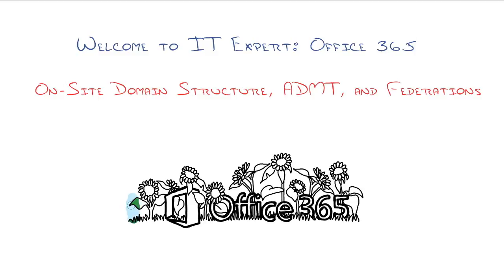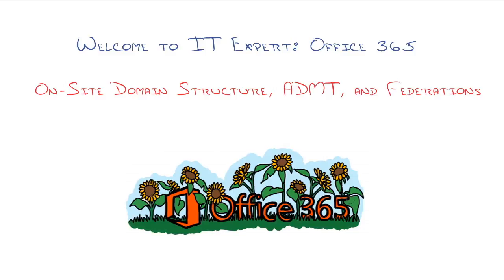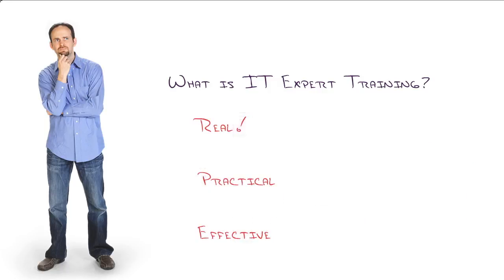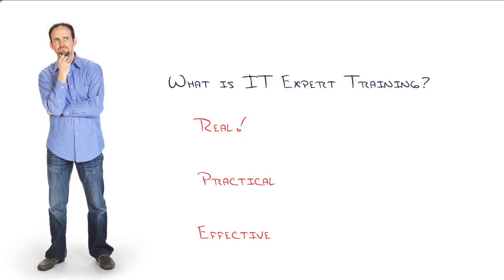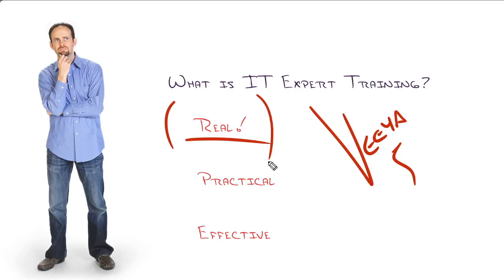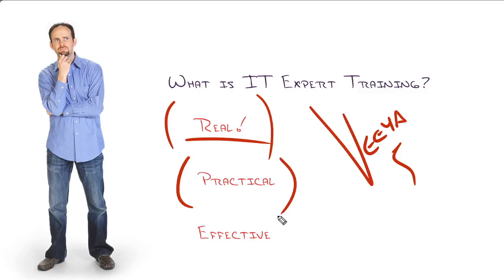IT Expertise: Office 365 On-Site Domain Structure, ADMT, and Federations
In this video, Jeremy Cioara covers practical guidance you need to know when migrating your company to the cloud. He’ll discuss authentication, how to take advantage of the Active Directory Migration Tool (ADMT), and Federation services that can be used in an Office 365 environment during the migration.

Jeremy begins by differentiating IT Expert training from the typical course series he develops. These advanced topics are targeted at IT professionals who have years, perhaps even decades of experience in their fields, and need a more advanced approach.

This real-world training series is structured to follow an actual implementation. This involves going to a real customer site, implementing the technological solution, and dealing with all of the various hiccups and unforeseen events that inevitably pop up.

He noticed that all of his customers were moving to the cloud, but no one was doing it well. Jeremy designed this course to guide you through migrating to the cloud while implementing best practices and avoiding both familiar and hidden pitfalls.